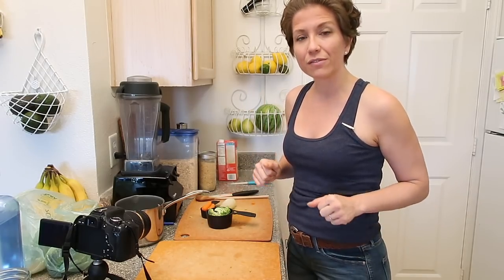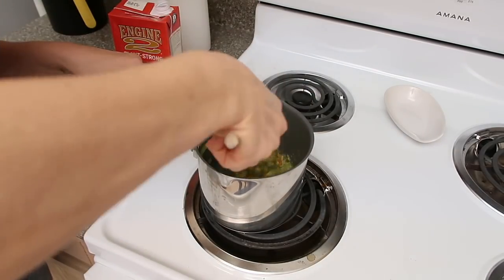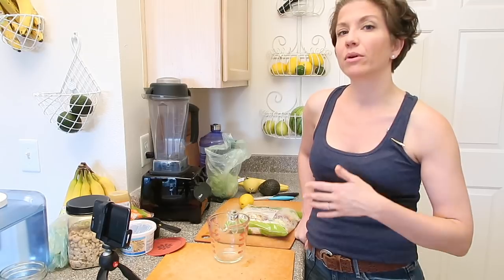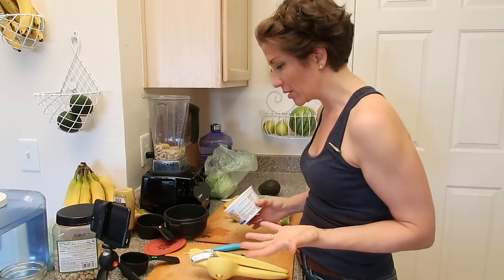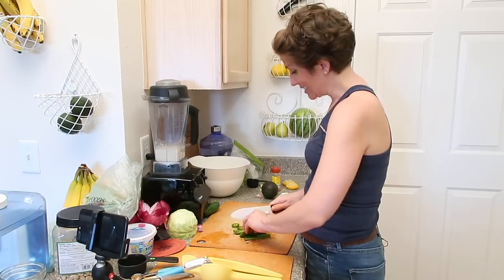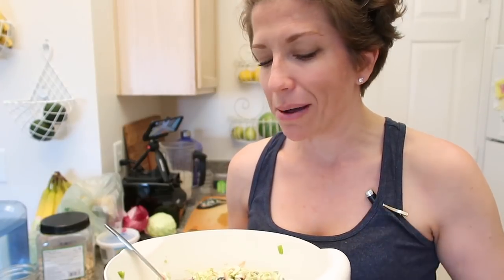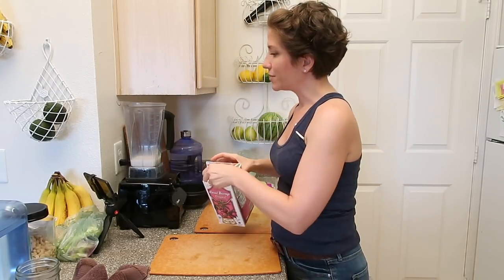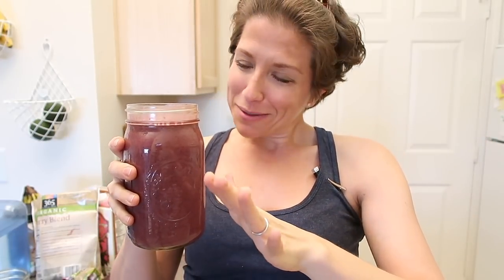What I Eat in a Day to Lose Weight // Eat to Live // Nutritarian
Learn 3 New Recipes in my What I Eat in a Day (to Lose Weight) video and get these FREE recipes All of these recipes follow the Eat to Live plan!

★★ LINKS MENTIONED ★★
► Nutritional Yeast (unfortified)
► The Vitamix I have
► OXO Salad Chopper Bowl
► Eat to Live Book

►My Favorite Knife
►My Cutting Boards
►Wall-Mounted Produce Racks
►The huge Salad Bowl I got off Amazon
►My Blender (Vitamix)
►2 Quart Corelle Salad Serving Bowl
►OXO Mandoline Slicer

** Many of the links you will follow on The Watering Mouth are affiliate links, meaning TWM will earn a very small commission on your purchase, but you will pay the same amount. I promise that I would never recommend books or products that I don't personally love, and this small amount of money helps me keep making videos and recipes for you. Win-win-win!